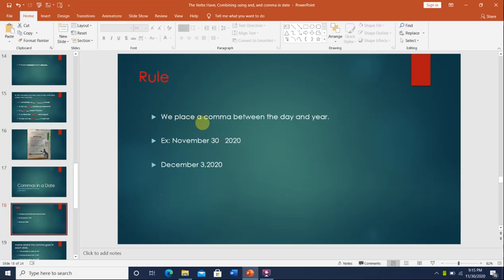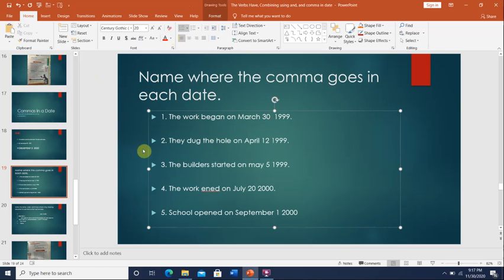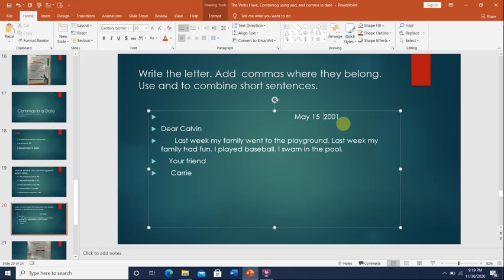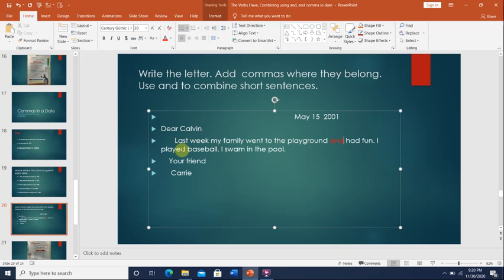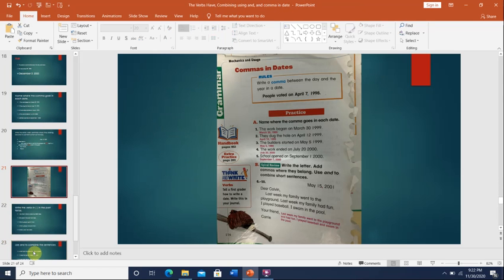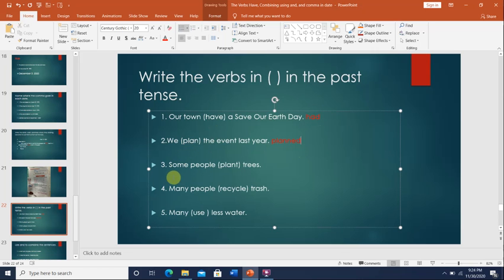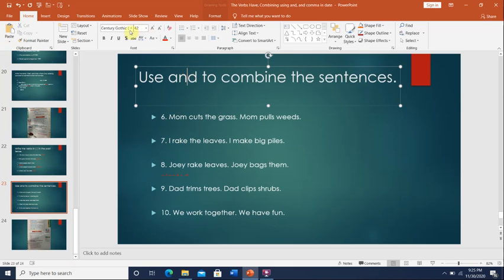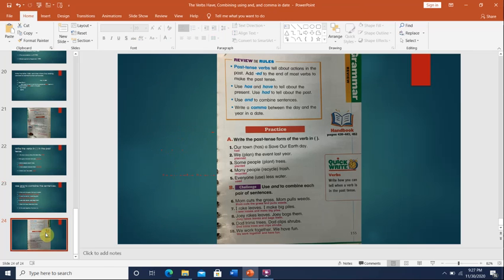Eng Grammar Lang Arts Commas in a Date p 154